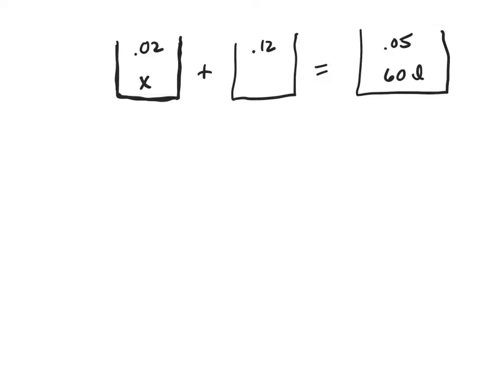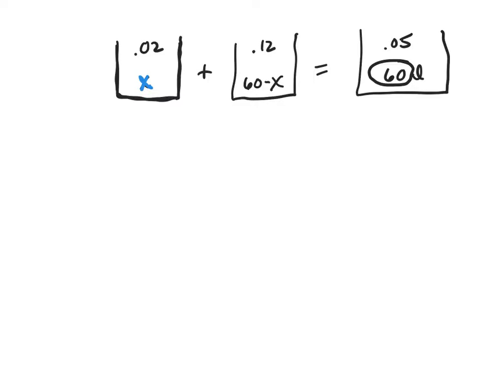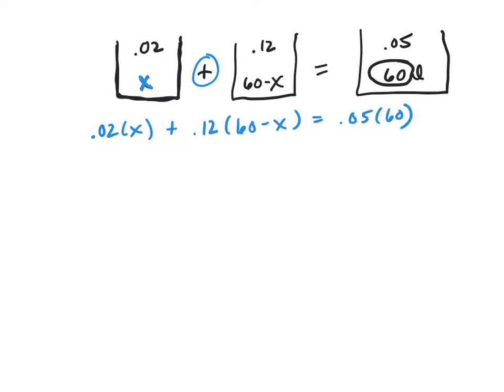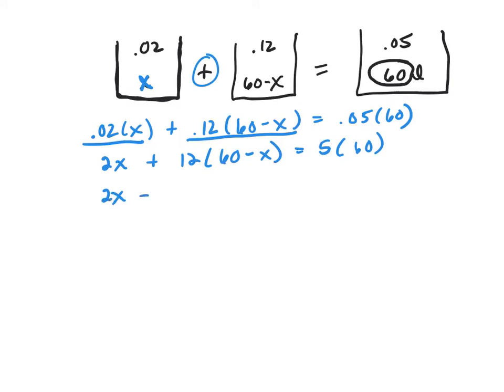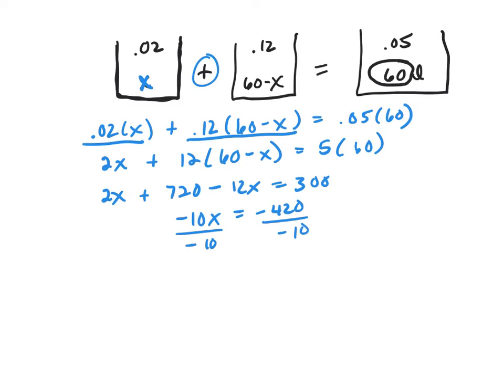GMAT jackie has two solutions